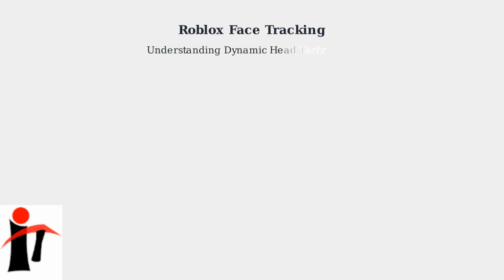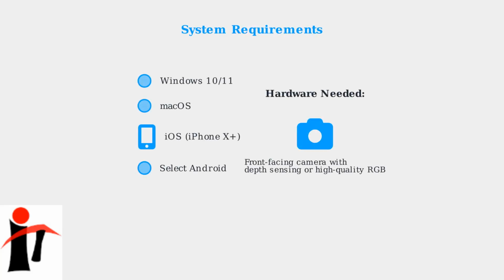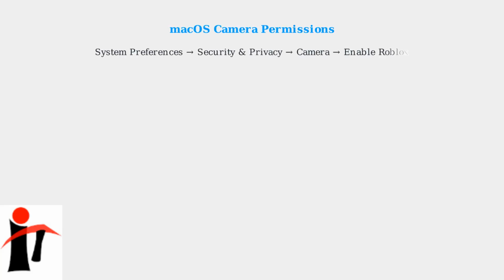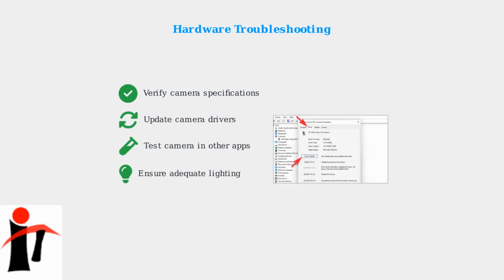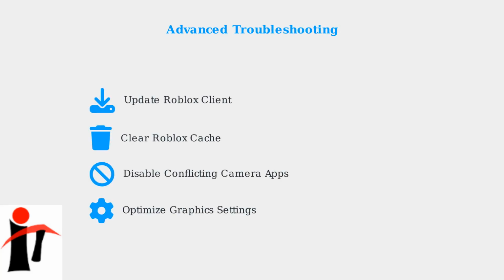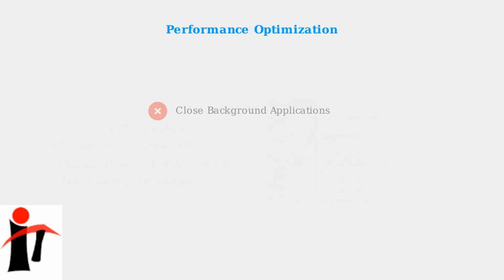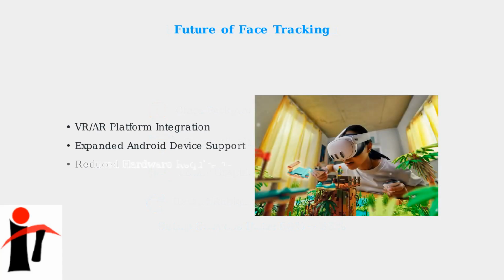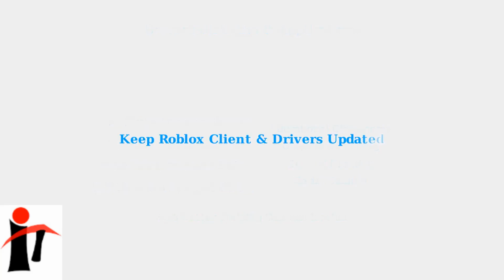How to Fix Roblox Face Tracking Not Working or Not Showing – Setup, Camera & Device Fix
Is your Roblox face tracking not working or not showing up? 🎮 In this guide, we cover how to fix setup issues, camera problems, and device compatibility errors. Learn step-by-step solutions to enable face tracking properly and troubleshoot common errors. Works for both PC and mobile so you can get back to expressive gameplay with ease!